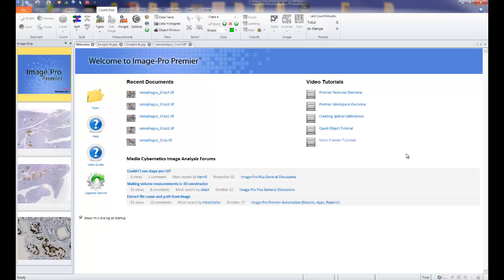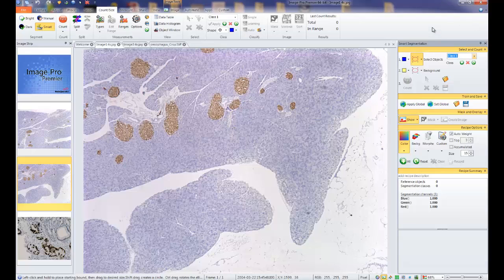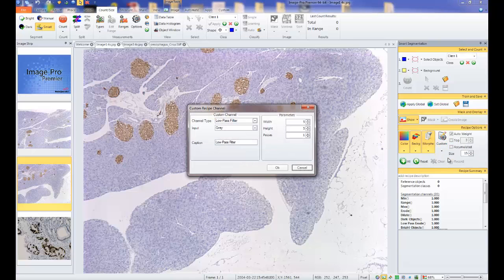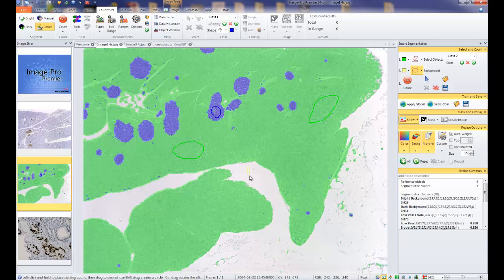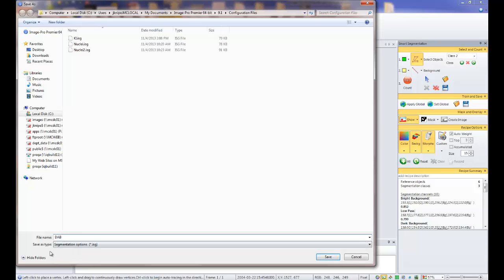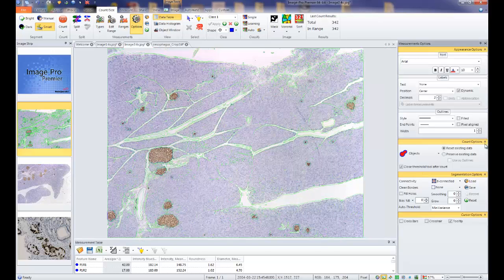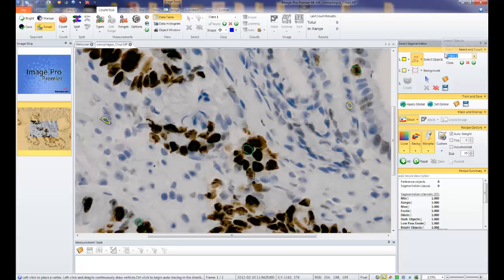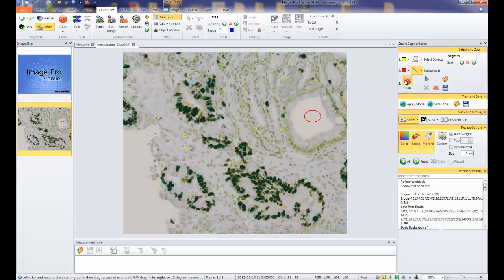Smart Segmentation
Use the new 9.1 Smart Segmentation to automatically segment difficult images that have uneven background, texture or slight color variations. Train the segmentation over multiple images using measures of intensity, morphology, color and background to find objects automatically.